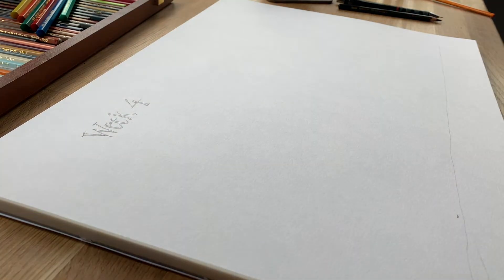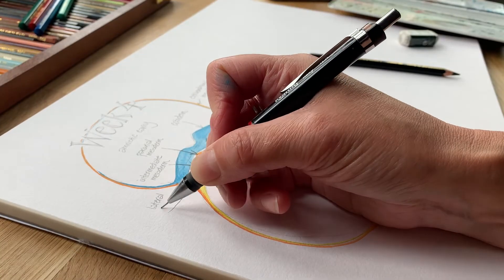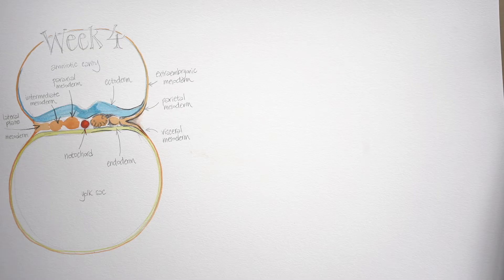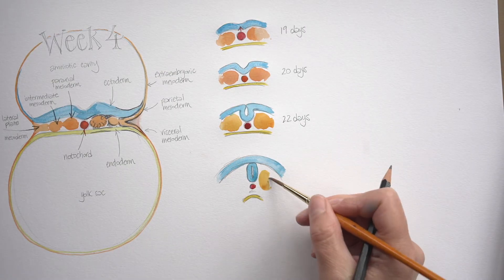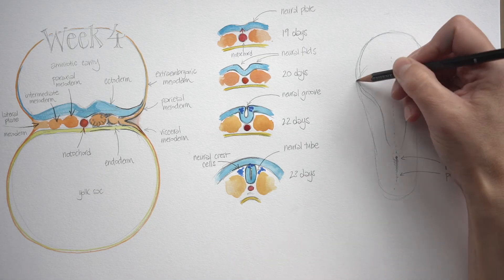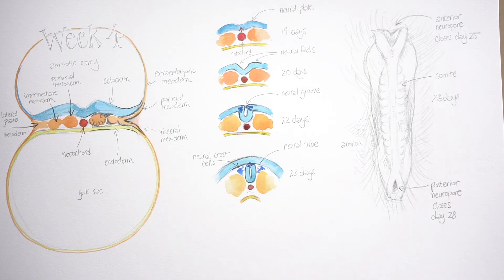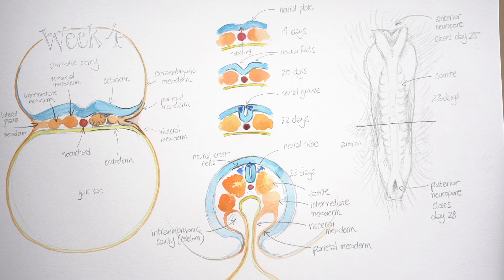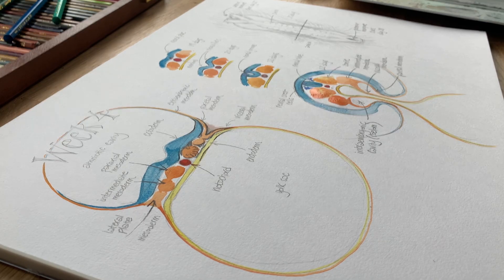Lockdown Embryology with Prof Alice Roberts #4: Week 4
Well, alright - it’s a bit of the end of week 3, too. This one’s about you make a neural tube out of a flat sheet of ectoderm, how you roll up a flat trilaminar germ disc into a cylinder, and something called noggin.